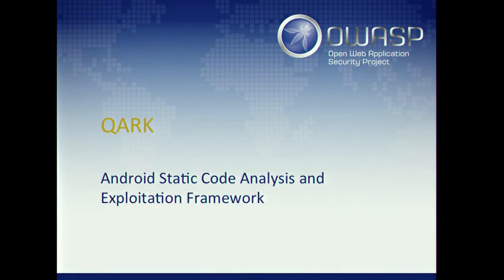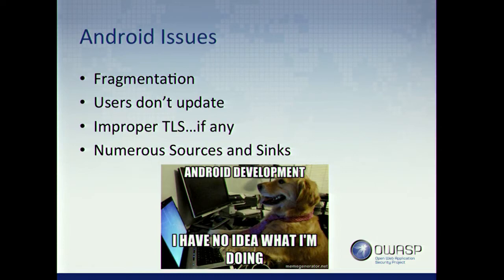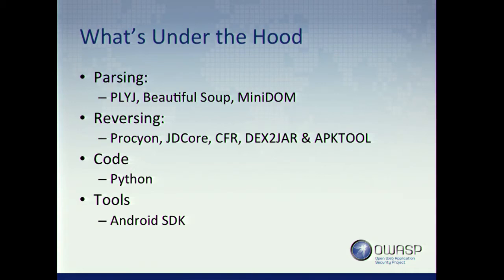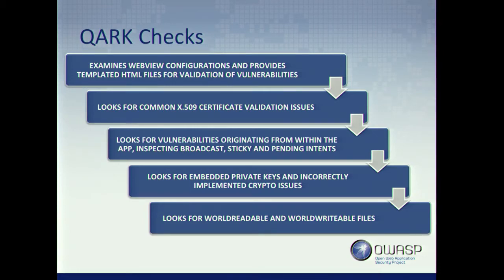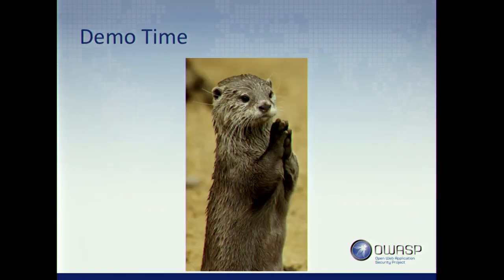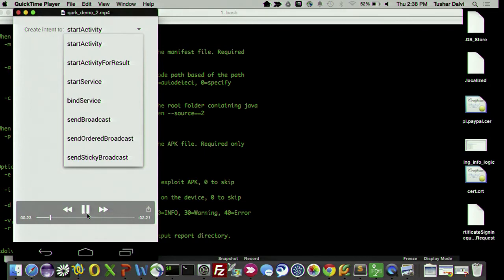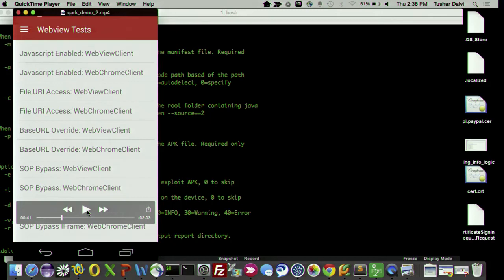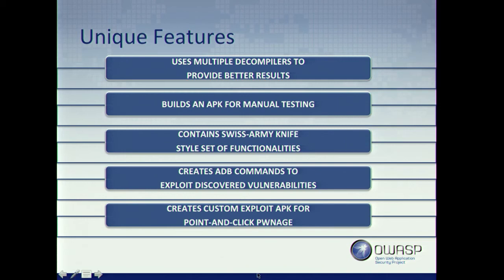Tushar Dalvi & Tony Trummer - QARK: Android App Exploit and SCA Tool - AppSecUSA 2015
Ever wonder why there isn't a metasploit-style framework for Android apps? We did!

Whether you're a developer trying to protect your insecure app from winding up on user devices, an Android n00b or a pentester trying to pwn all the things, QARK is just what you've been looking for!

This tool combines Static Code Analysis with source-sink mapping, teaching by detailing misconfigurations, citing research detailing the issues and automatic exploitation into one, simple to use application!

Our tool will review any Android app, either from source or APK, highlight version specific issues, detail your app's attack surface, inspect all your app components for misconfigurations and allow you to create on-demand proof-of-concept attack applications.

Tushar Dalvi
Senior Information Security Engineer, Vulnerability Research & Assessment, LinkedIn
Tushar loves breaking web applications and ceramic bowls. Tushar Dalvi is a security enthusiast, a pool hustler and currently works as a Senior Information Security Engineer at LinkedIn. He specializes in the area of application security, with a strong focus on vulnerability research and assessment of mobile applications. Previously, Tushar has worked as a security consultant at Foundstone Professional Services (McAfee).

Tony Trummer
Staff Information Security Engineer, LinkedIn
I am a security enthusiast and passionate about Android security in particular. You can talk to me about anything from skateboarding to cosmology.